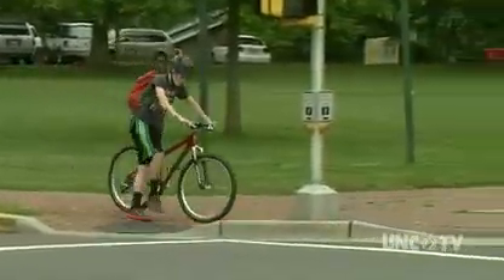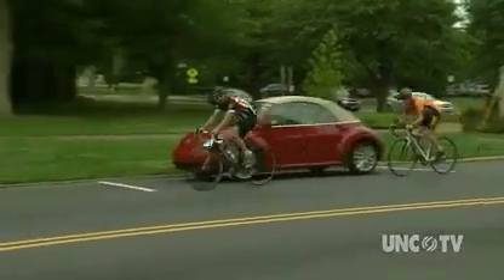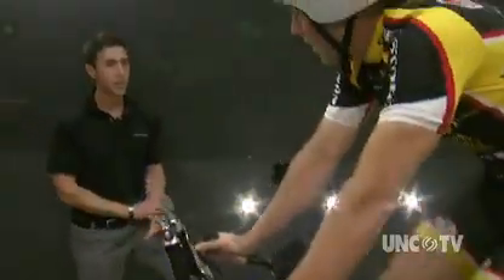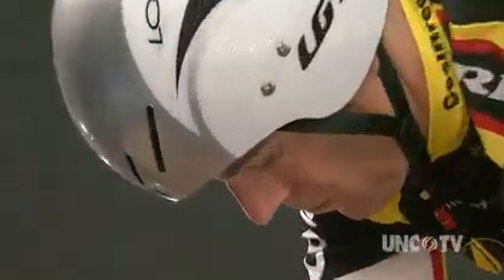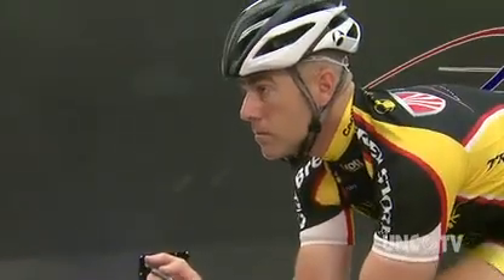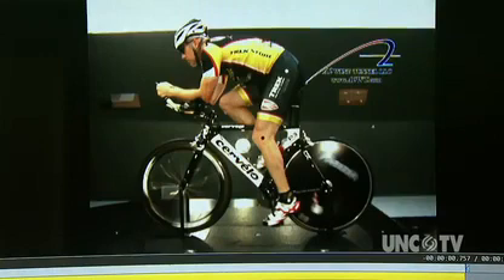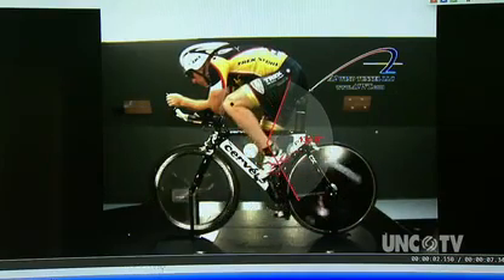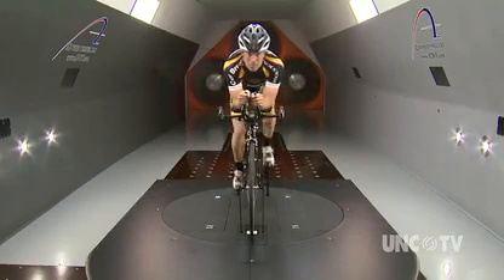Why cyclists wear those aerodynamic outfits | Sci NC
From cyclists to race cars, the motion of an object is determined by the sum of the forces acting on it.

From cyclists to race cars, the motion of an object is determined by the sum of the forces acting on it. Those forces have both strength and direction, and can be observed and measured to predict future motion. In the sport of racing, whether the athlete is running, cycling, skating or even driving, the phrase "every second counts" means a lot. That's because one second, or even a tenth of a second, can mean the difference between winning the race or coming in second. It turns out there's a facility in Mooresville, NC that combines the latest research in aerodynamics, fit analysis and physiology to help athletes shave those tenths of a second off of their times. It's called the A-2 Wind Tunnel. The manager of the A-2 Wind Tunnel, Dave Salazar explains, "You're always trying to balance out the best aero-position and the best position for putting out power... You're trying to match the two to get the best combination you can get." Watch how an aeronautics engineer works with Newton's Laws of Motion to test the best bicycle posture and helmet.